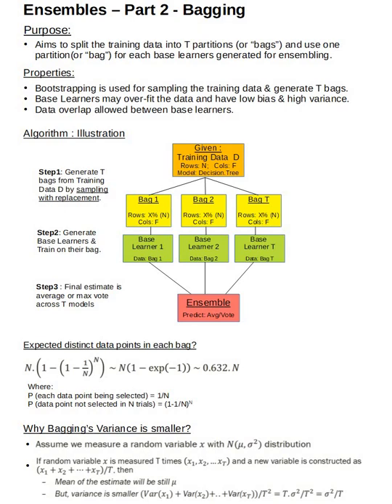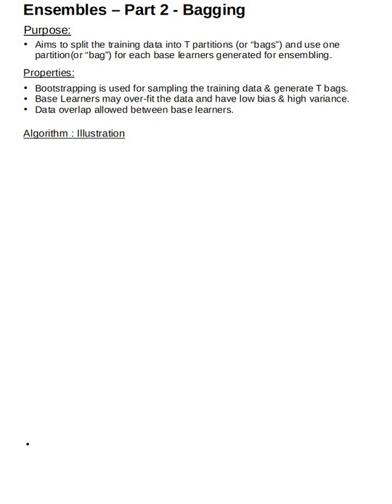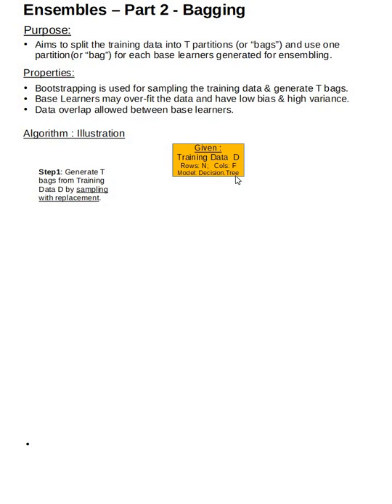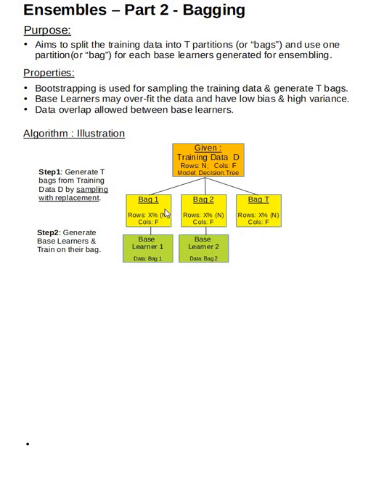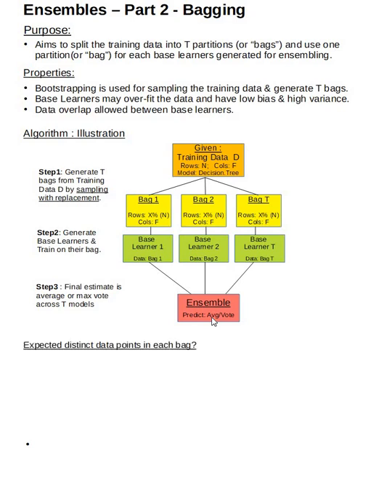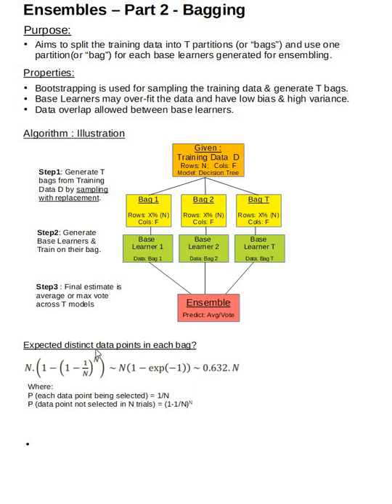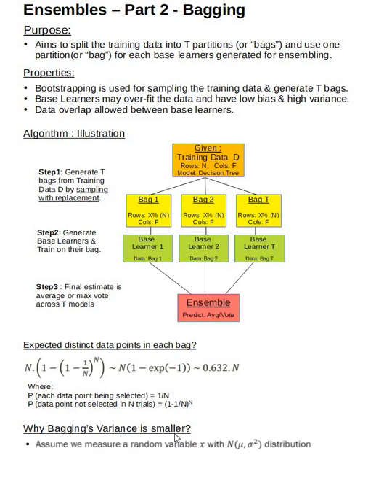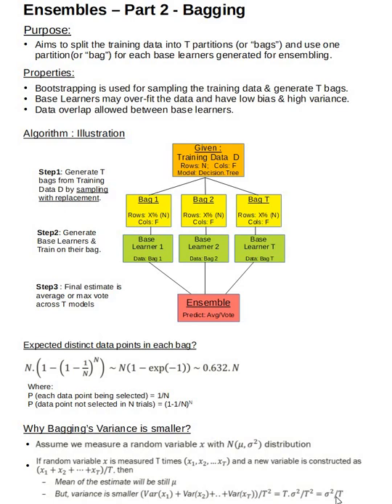How does Bagging actually work? Explained Step By Step | Machine Learning Ensembles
Bagging explained step by step along with its math.  Why Bagging is important? What are the pitfalls with bagging algorithms? This is Ensembles Technique - Part 2.
Get ready for your interviews understanding the math behind algorithms.